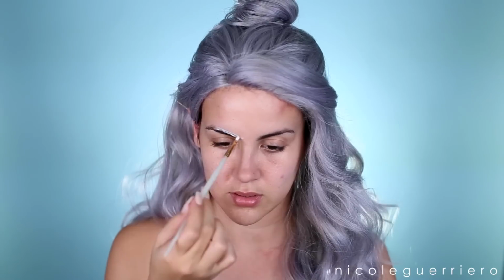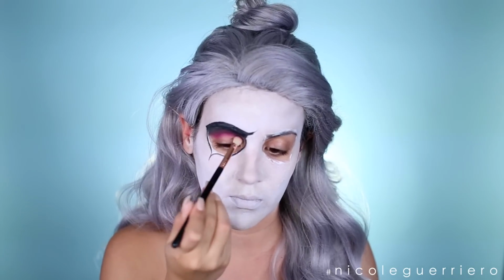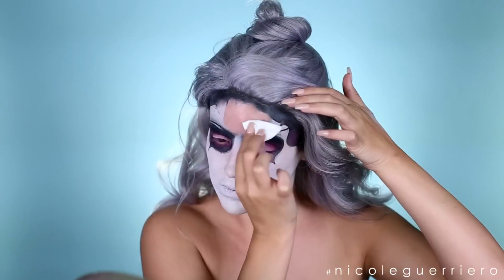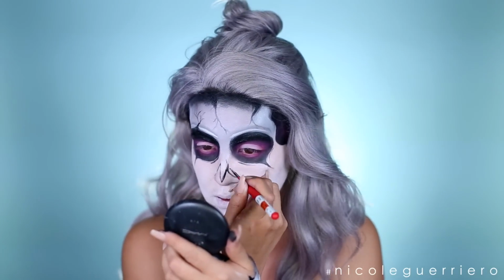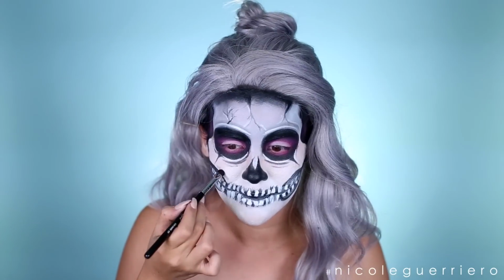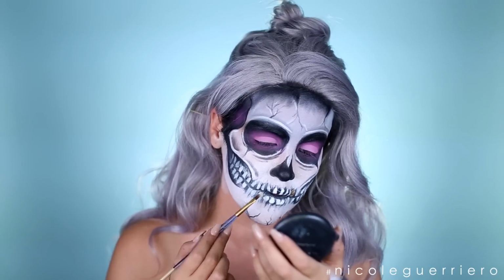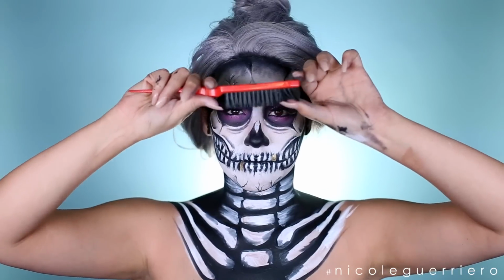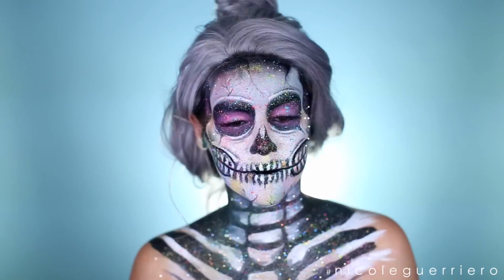Halloween Look | Electric Paint Splatter Skelton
Eekkk! Halloween has been my favorite holiday since birth I'm sure!! :) I hope you like this Electric Skelton Halloween makeup tutorial! I think my favorite thing about her are the gold teeth! ;p
143

B U S I N E S S:
For Public Relations please contact

Products Used:
Snazaroo Face Paint

Wig -- Local Hair Shop | Sonnys Beauty Mart ( there was no name/tag on her :(

Happy Haunting!